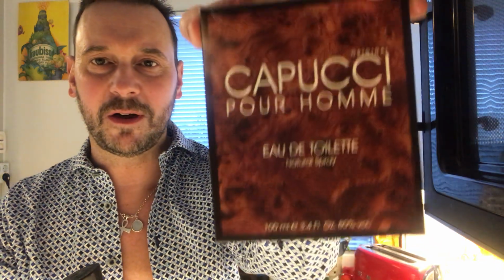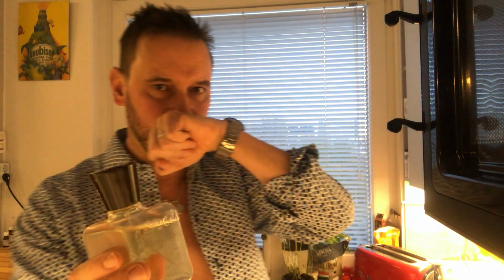Capucci Pour Homme (1967) fragrance review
Citrus the classy way